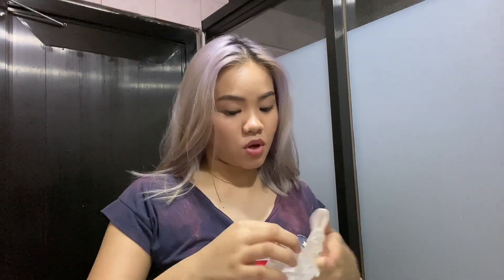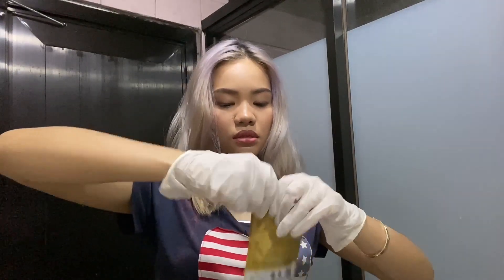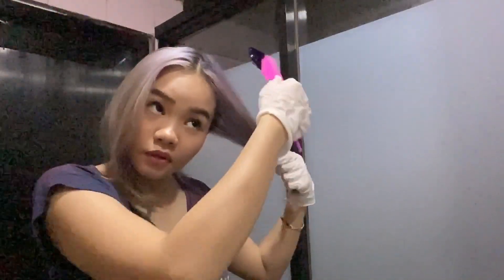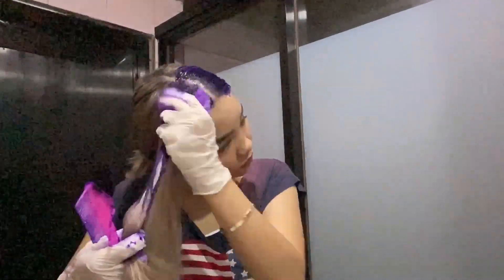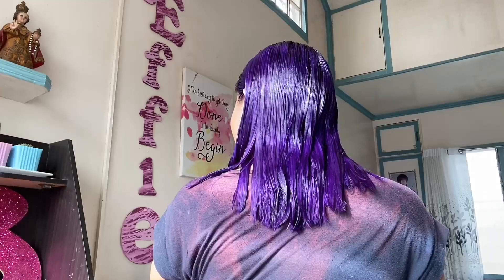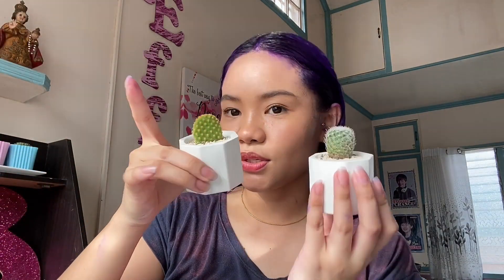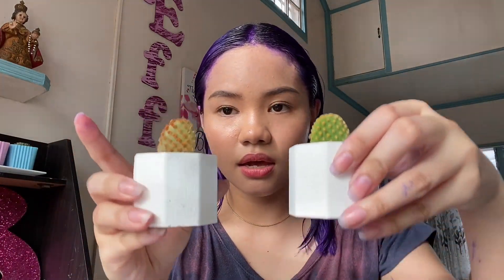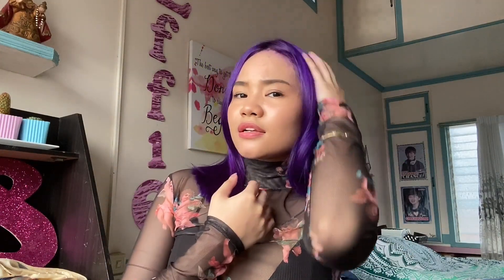Cheapest hair dye I've tried! | Philippines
PRODUCT USED: Merry Sun Cellowax in violet

I bought mine in shopee for 35 pesos per pack(60 ml) and meron din pong mas cheaper na price deals sila dun.